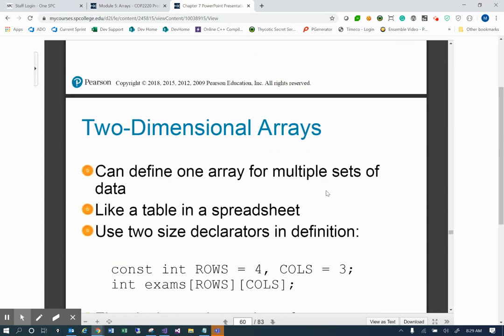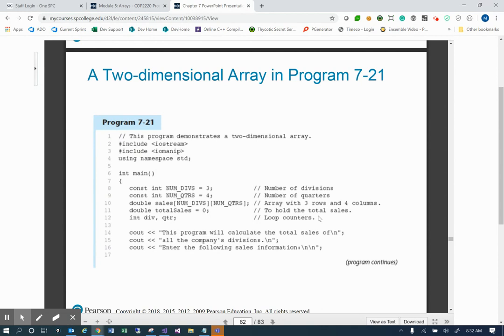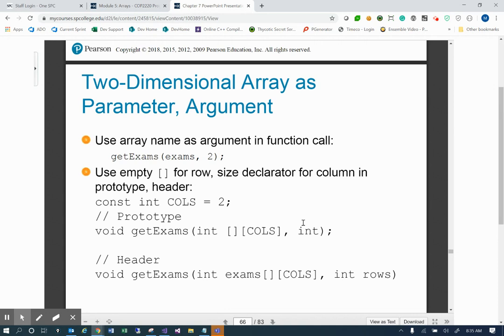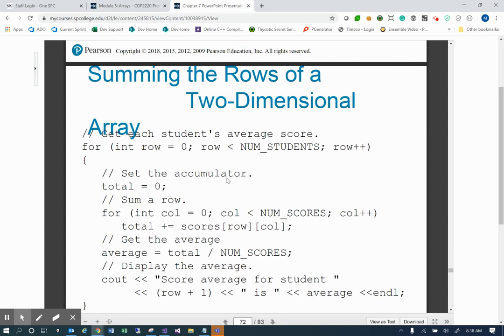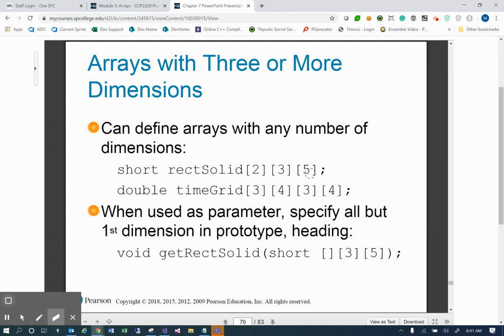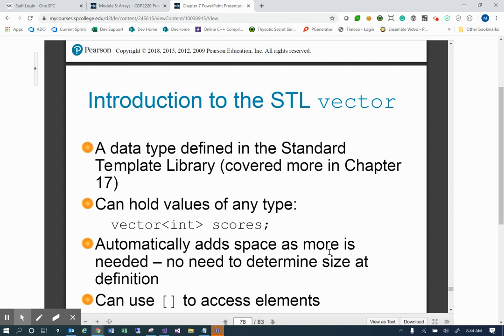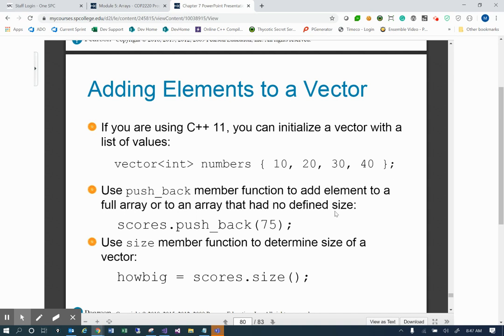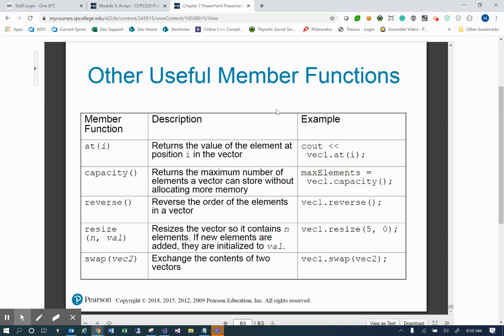COP2220:Chapter 7 - Part 5